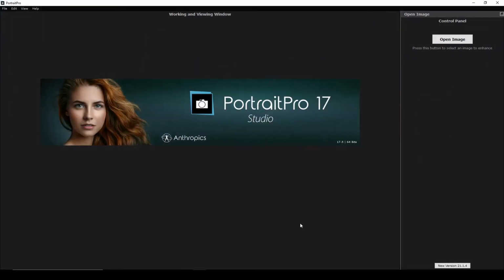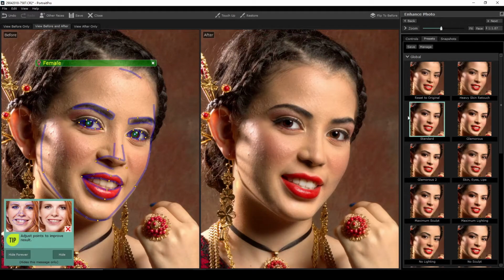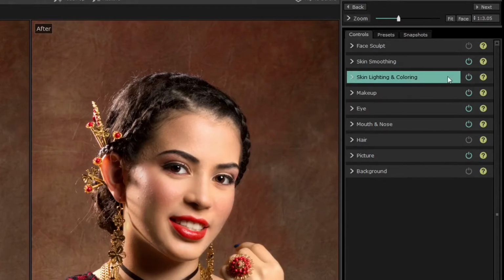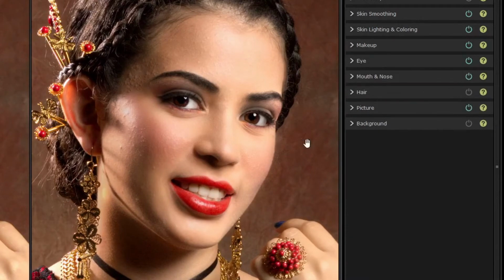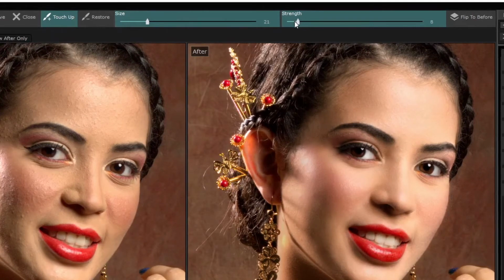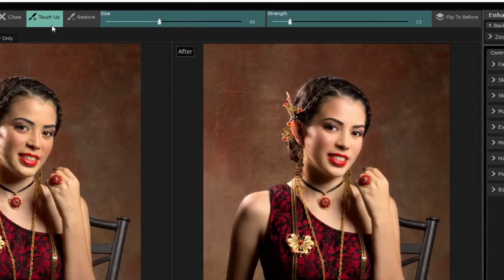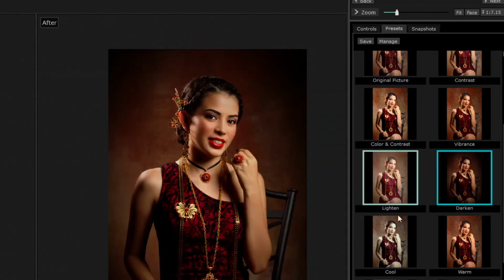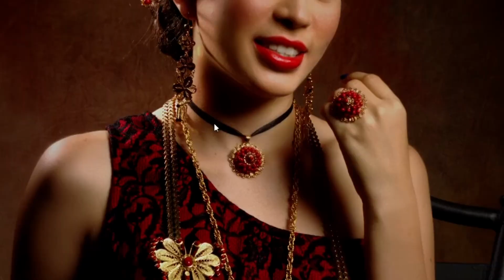Retouch a Portrait and Skin in 10 Minutes or Less | NO PHOTOSHOP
Thank yo for your Like and Sharing:

In this video I show you how I edit using PortraitPro.  This software has help me a lot in speeding up the retouch process, specially SKIN.

This cupon applies for all languages.